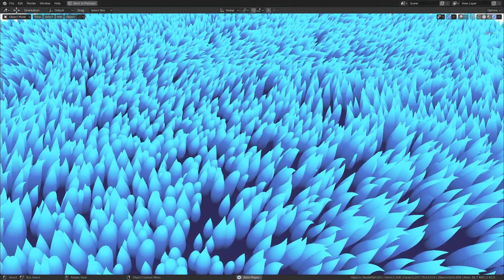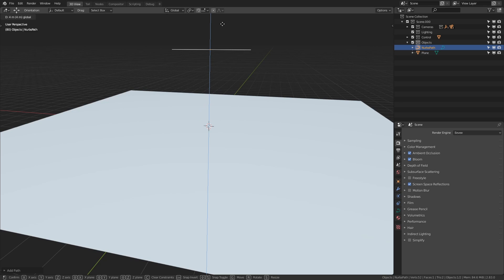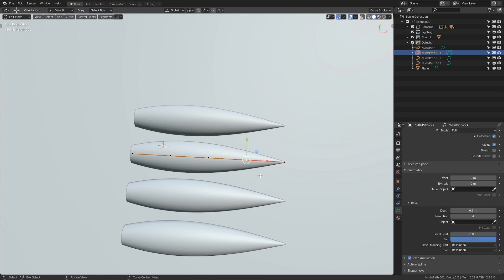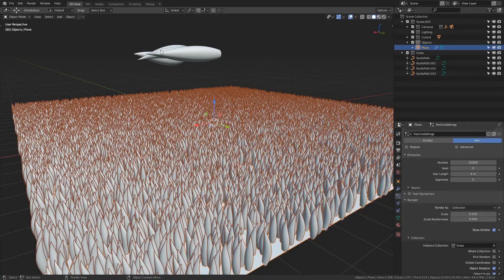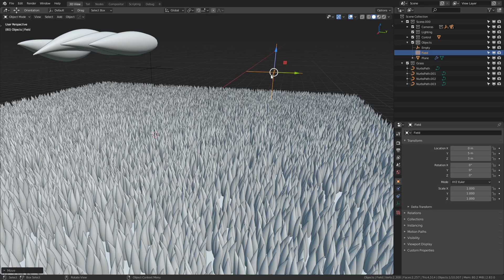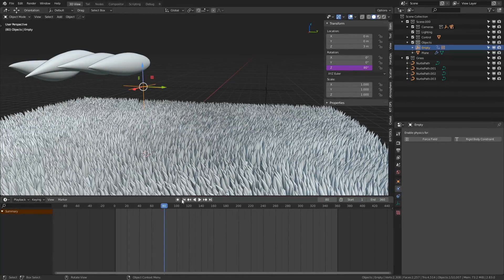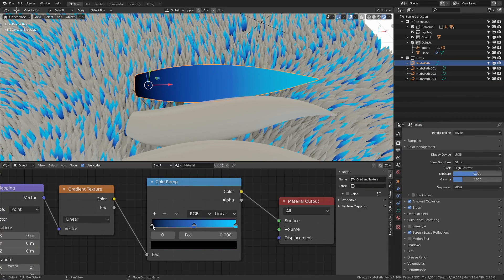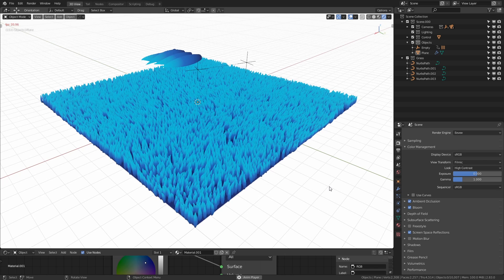Create Stylized Grass in Blender!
CHAPTERS:
00:00 - Intro
00:49 - Creating the Ground
01:37 - Creating the Grass
03:14 - Creating Variations
03:53 - Particle System
05:06 - Optimization
06:07 - Creating the Wave
07:27 - Looping the Effect
08:52 - Shading
09:28 - Shader Nodes
10:50 - Ground Material
11:20 - Final Result
11:46 - Outro